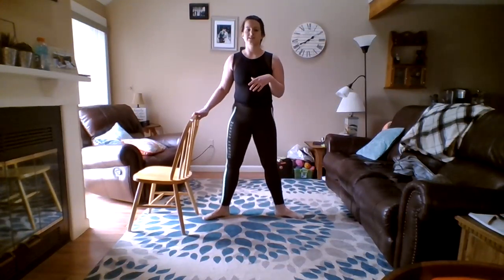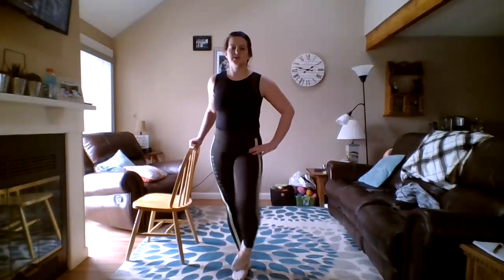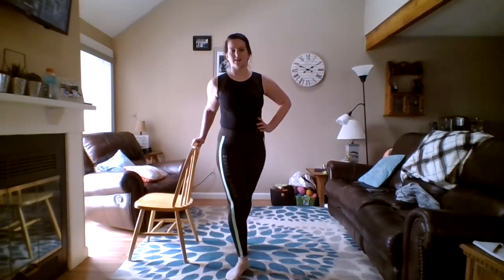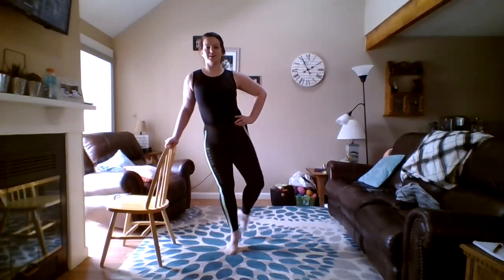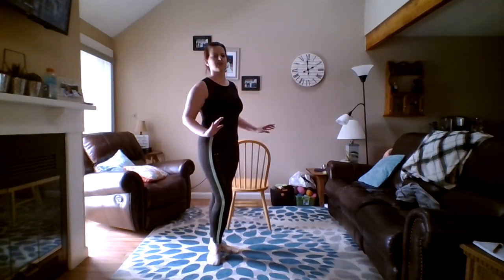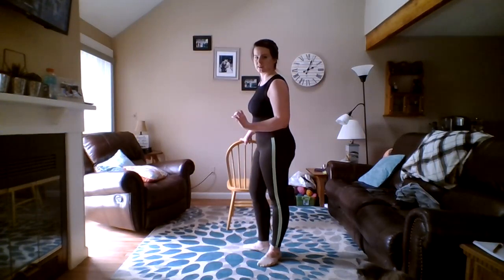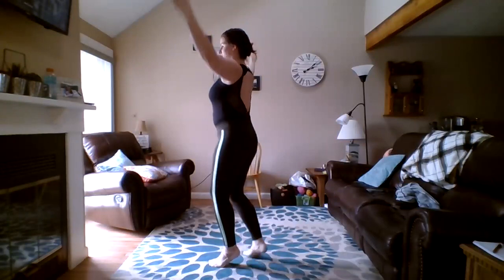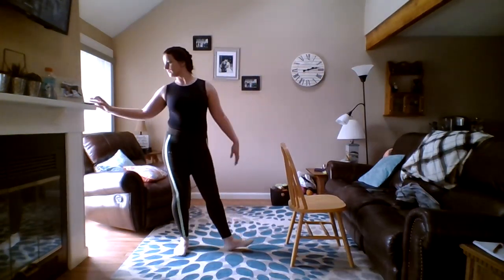Intermediate/Advanced Ballet Barre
Comment if you took class!